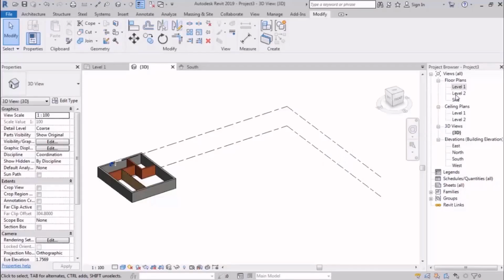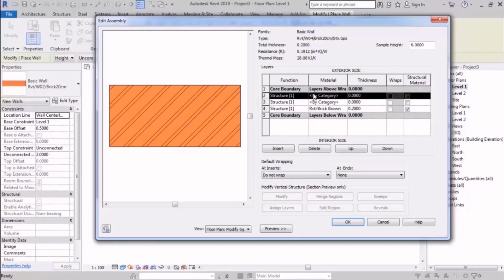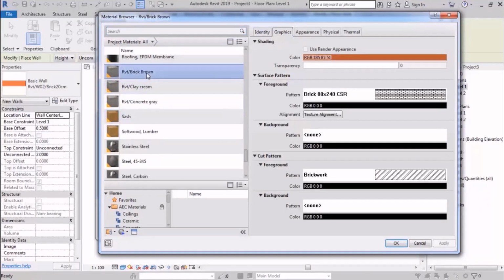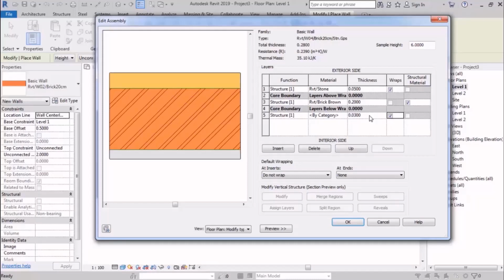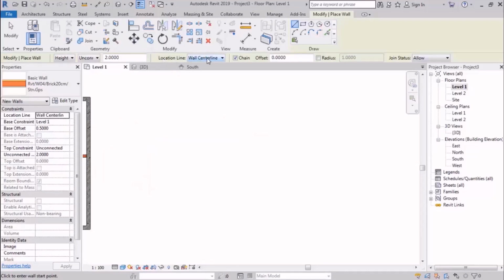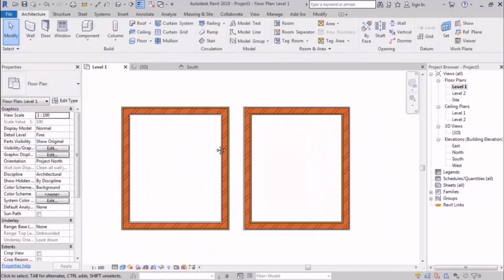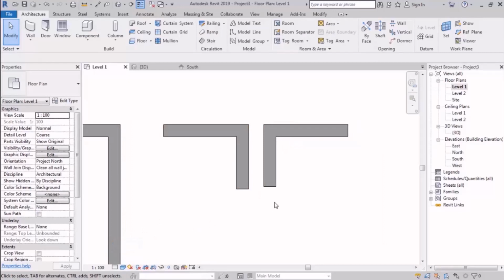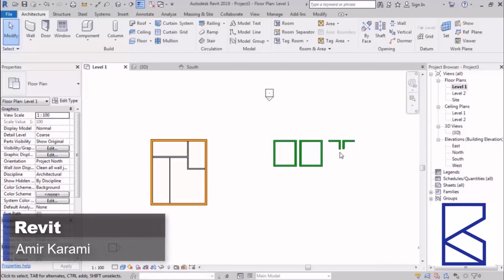Revit Architecture - Masterclass - Session 16: Explanation of Multi-Layer Walls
Amir Karami